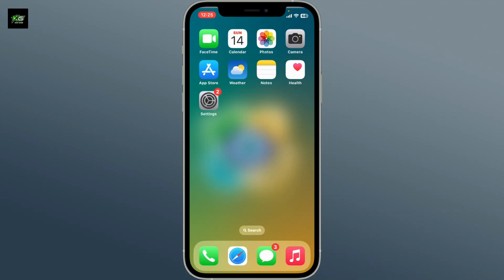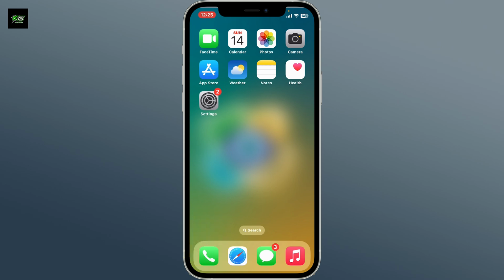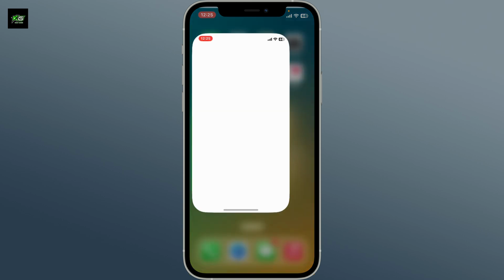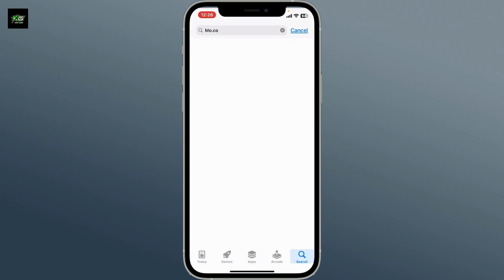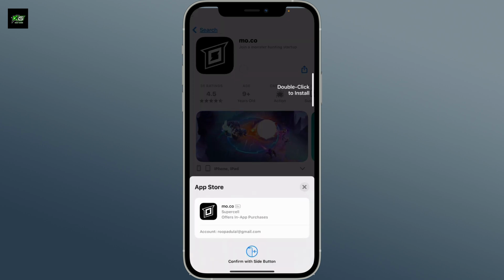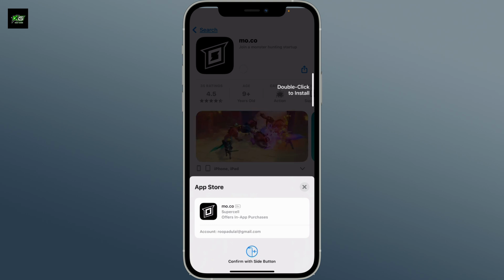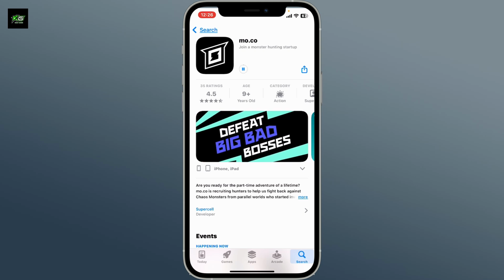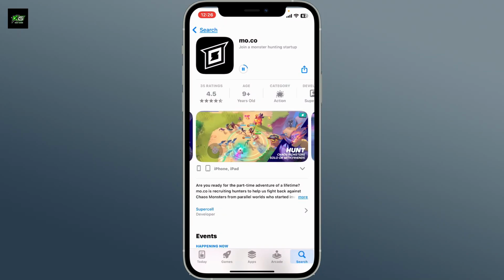How to Get Mo Co on Your iPhone or iPad?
In this step-by-step tutorial, learn how to download and install the Mo Co app on your iPhone or iPad. Whether you're new to the app or need a refresher, this guide covers everything from finding the app in the App Store to setting it up and starting your monster-hunting adventure.